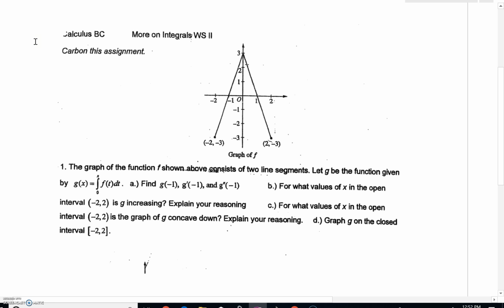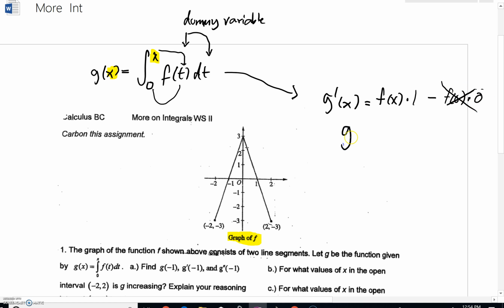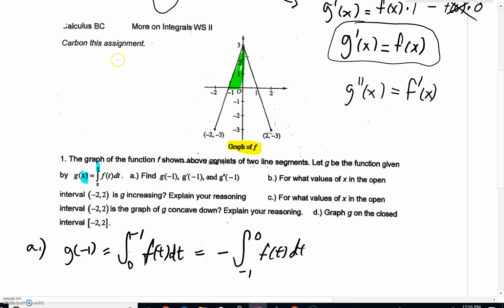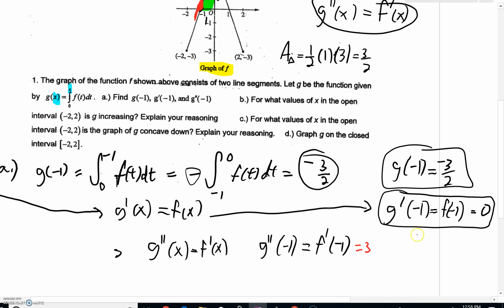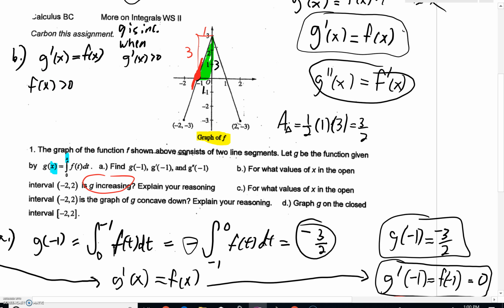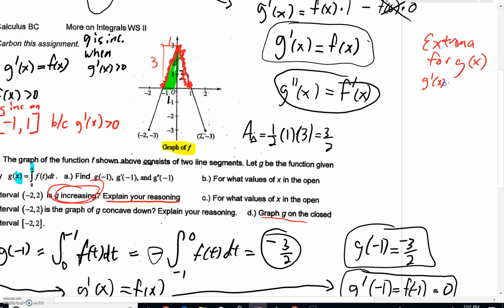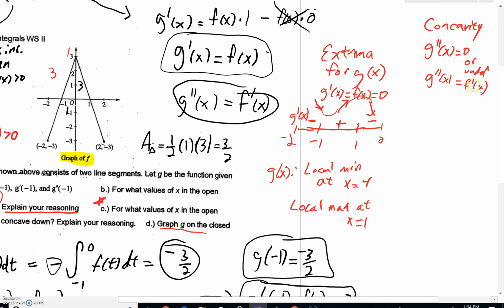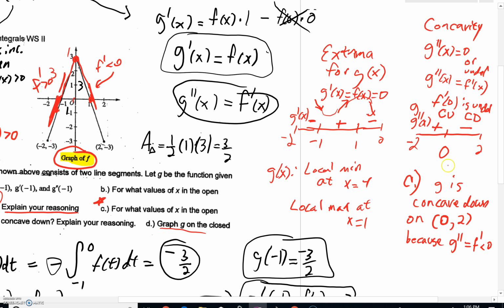Calc BC More Int WS 2 Prob 1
Accumulation Functions